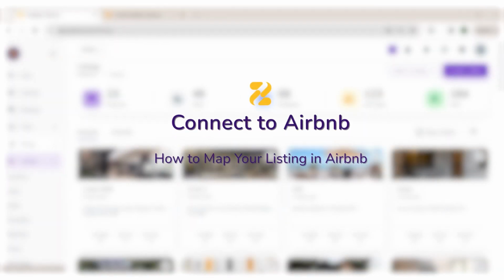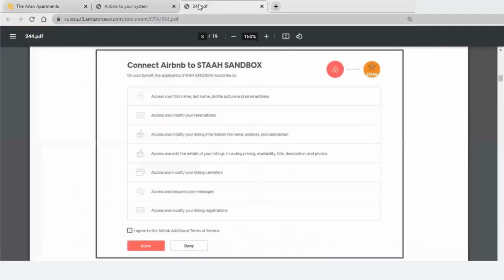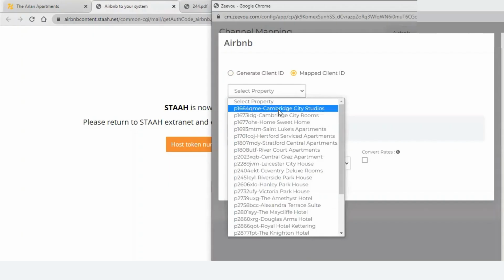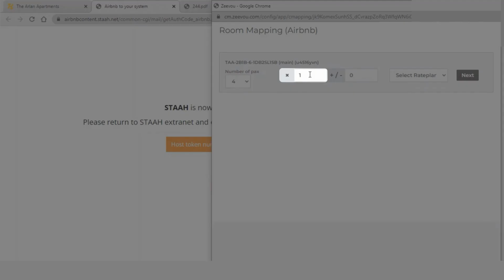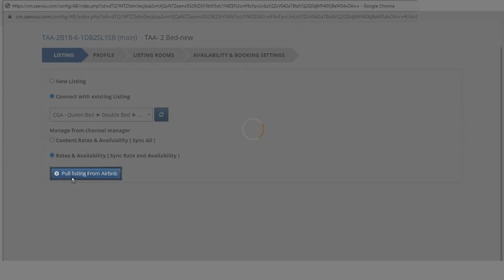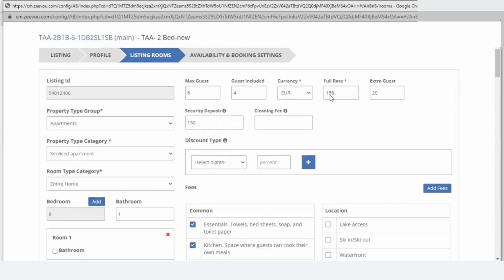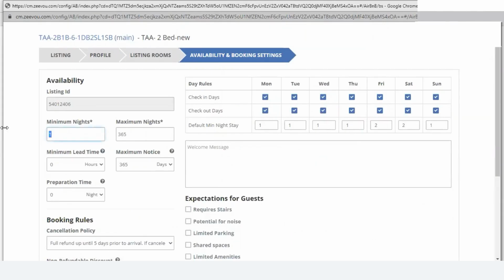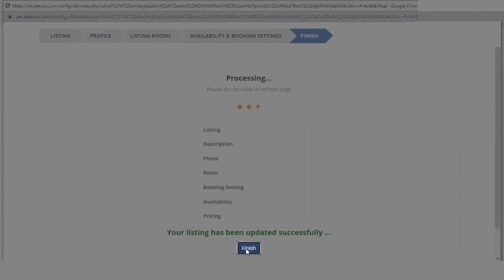How to Map Your Property in Airbnb with Zeevou - A Step-by-Step Guide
Do you want to learn how to map your property in Airbnb with Zeevou, the ultimate property management software for short-term rentals? In this video, you will discover how easy it is to connect your Zeevou account with your Airbnb account and sync your rates and availability with just a few clicks.

You will also learn how to customize your settings to suit your preferences and optimize your performance on Airbnb. By following these simple steps, you will be able to manage your property in Airbnb like a pro and save time and money.

Don't miss this opportunity to learn how to map your property in Airbnb with Zeevou, the best way to automate your short-term rental business.

And if you enjoyed this video, please hit the like button and subscribe to our channel for more Zeevou tutorials. to find out more about how Zeevou can help you grow your short-term rental business.